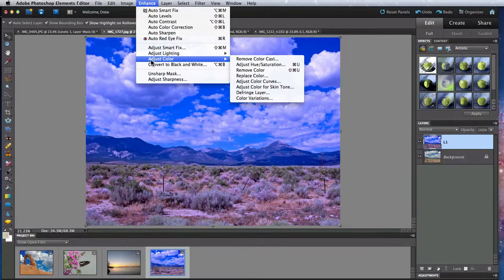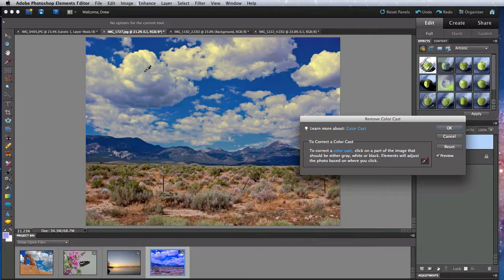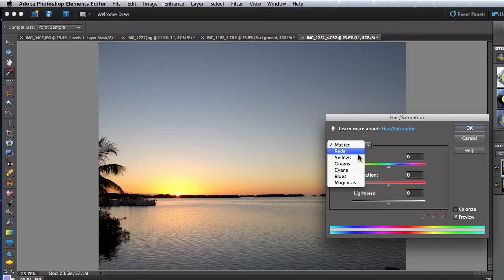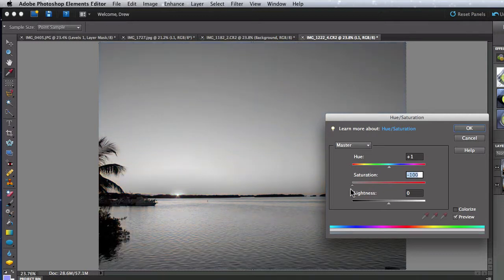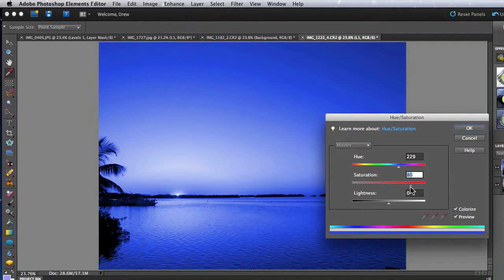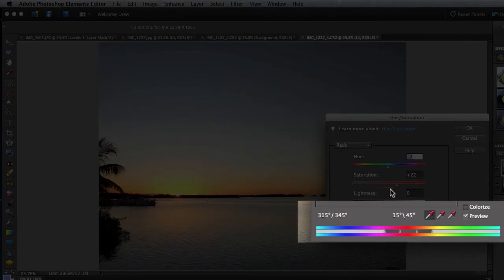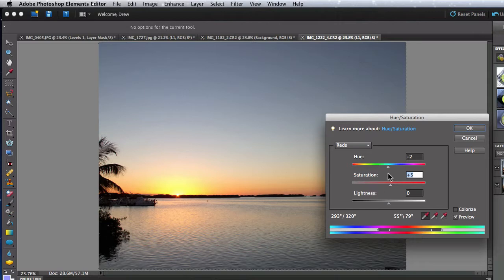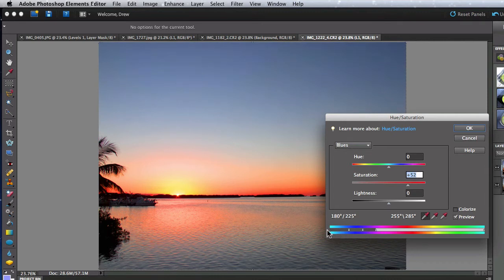Photoshop Elements 10 Editor Tutorial: How to use the Color Cast & Hue/Saturation adjustments.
This tutorial covers how to use the Color Cast & Hue Saturation adjustments in Photoshop Elements 10. Our entire 3 hour Photoshop Elements training App is available from TheMacU.com or The Mac App Store.